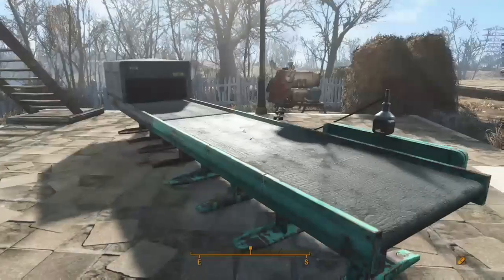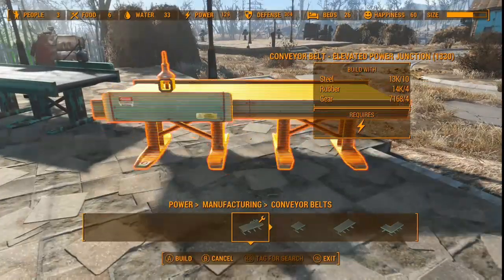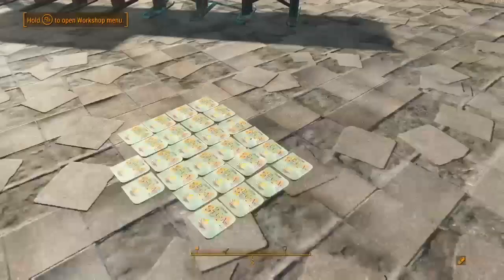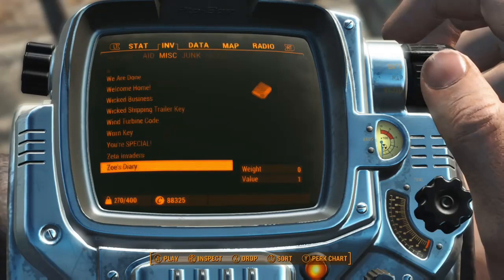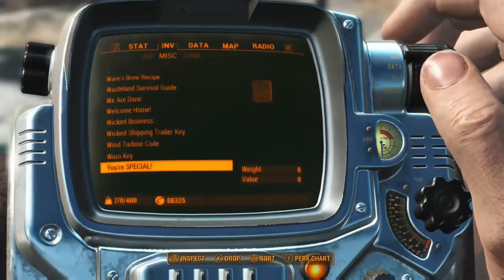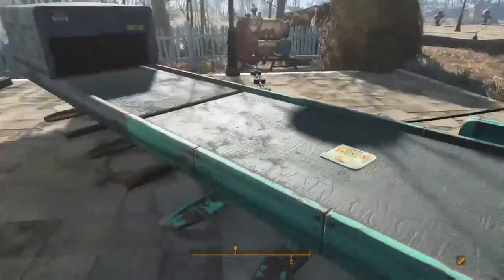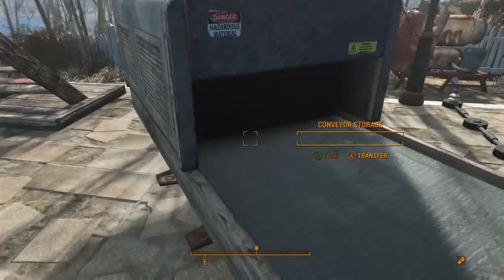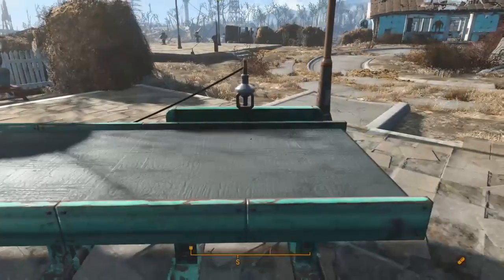Fallout 4 - You're SPECIAL Duplication Glitch! / WORKS *2024* (Xbox Series X, PS5, PC)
I show you how to duplicate the You're SPECIAL book in Fallout 4!